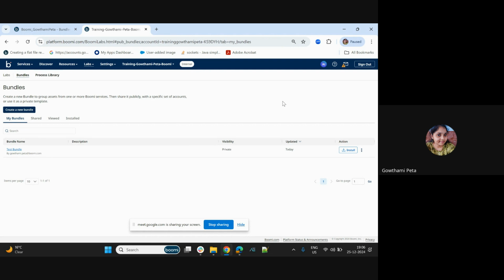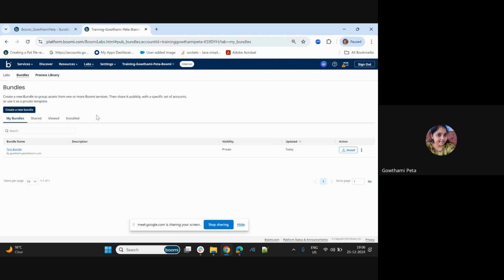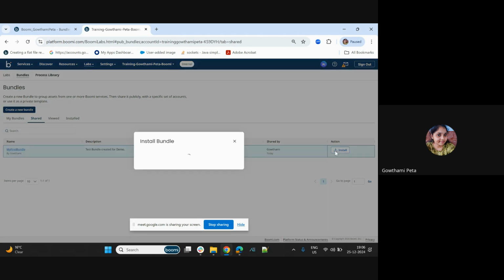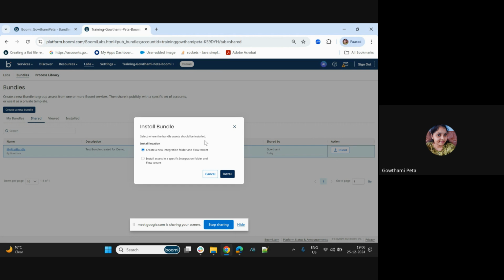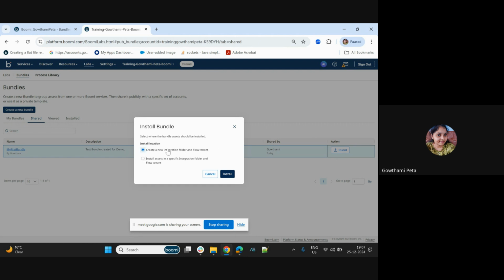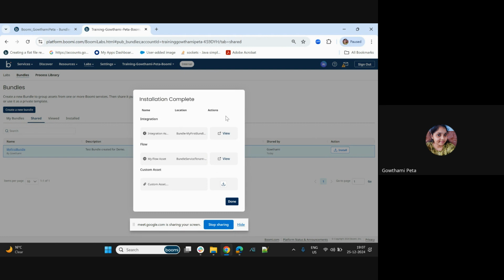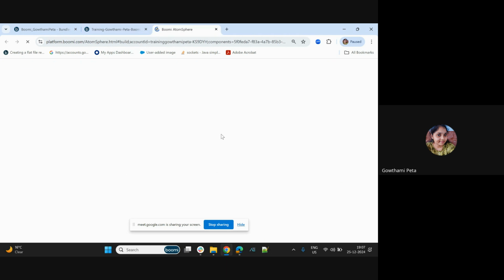Integration - Installing a Bundle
When new Bundles are shared or existing Bundles are updated, they get added to the list on the Bundles page. You can view and install these Bundles from the Bundles Page as required.